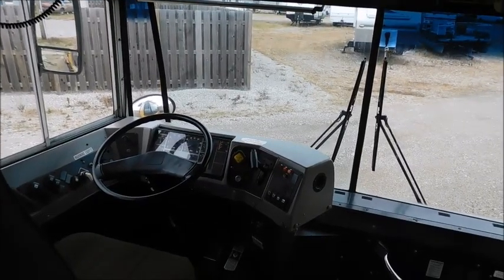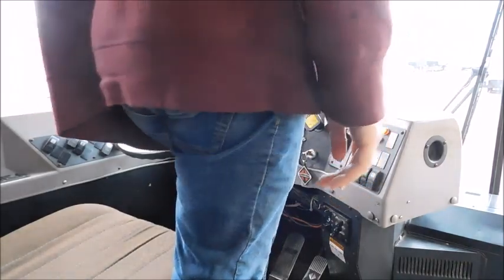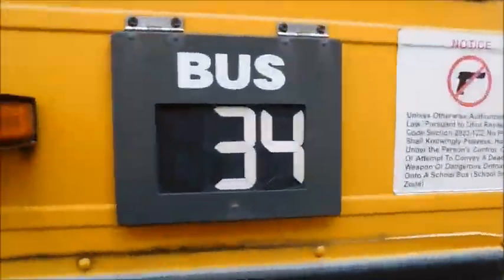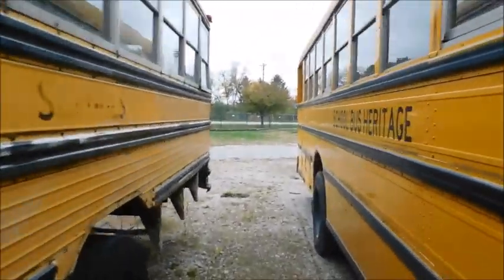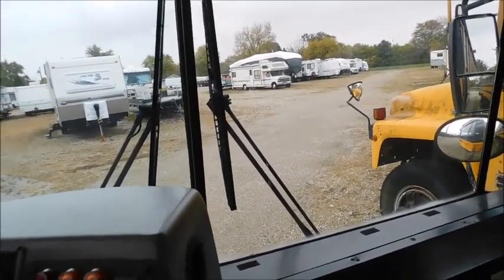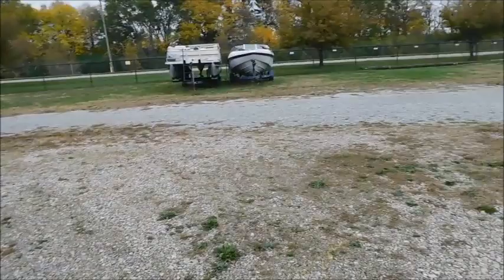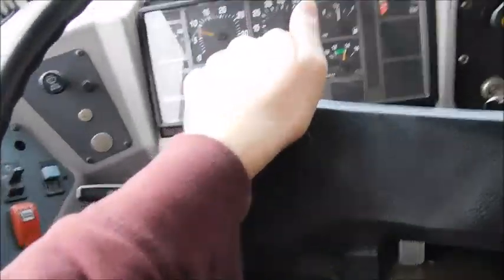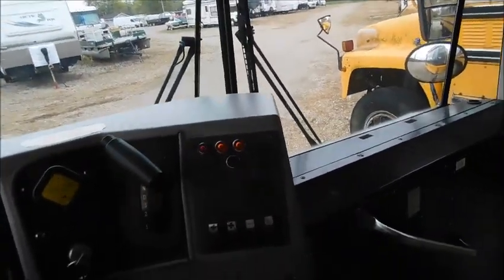AmTran RE Cold Start - T444E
Ah yes, high idle returns